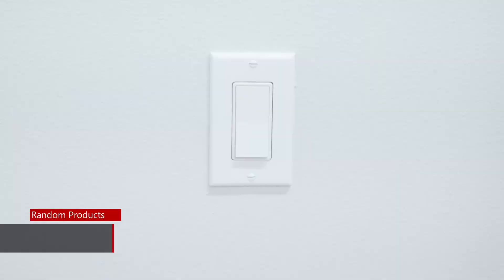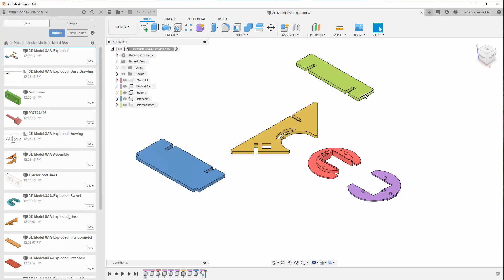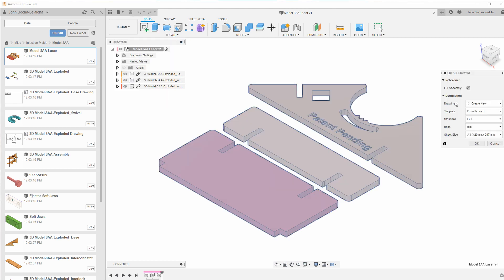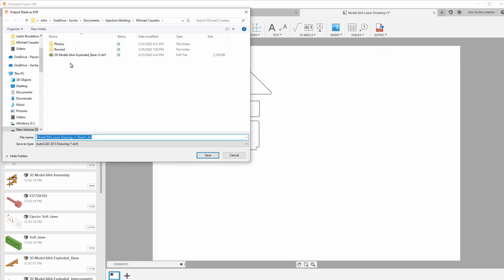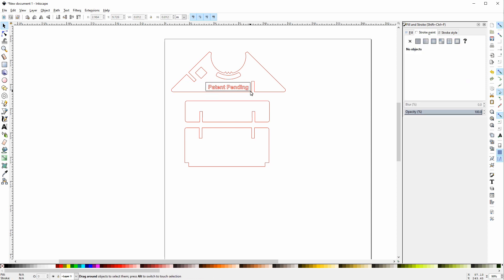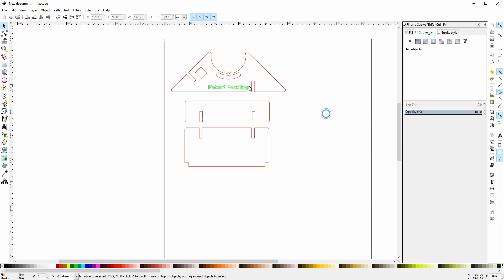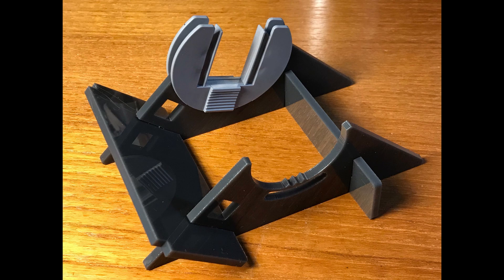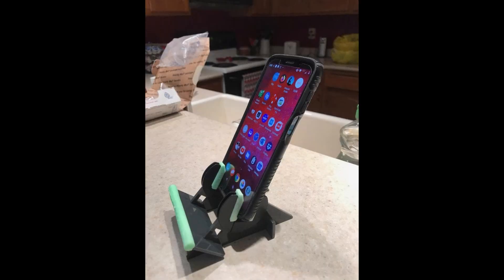Fusion 360 to Laser Cutter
Laser cutting parts from Fusion 360 3D models. Some of the parts the customer wants are easy to laser cut, but he provided me with 3D models. So I exported them as 2D files and cut them on a laser cutter (I have a 2004 25W Versalaser). I also made the second mold for the pivot parts. Finally, I sent samples to the customer for approval. In the next episode, I'll finish the second mold and send production parts to the customer.